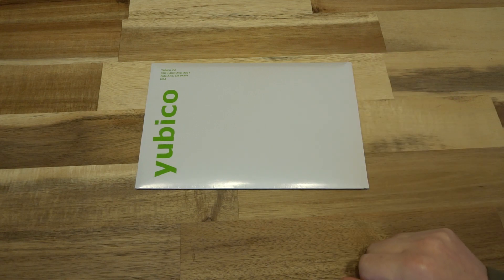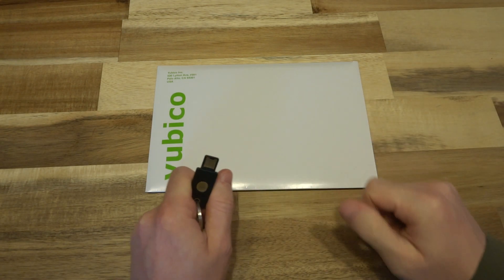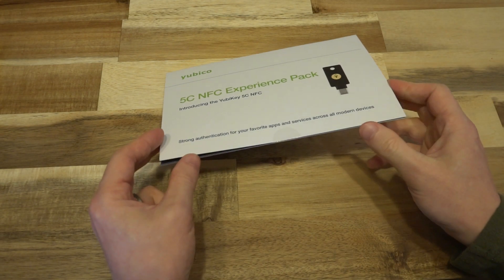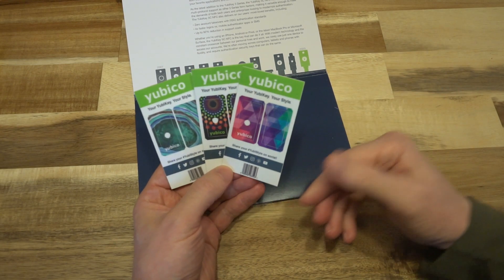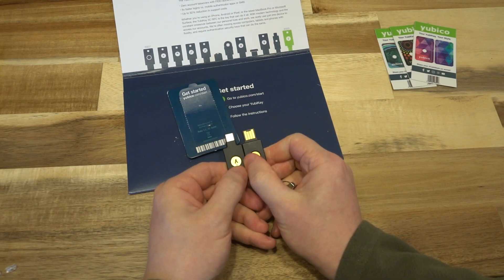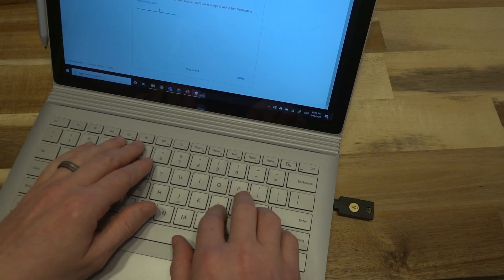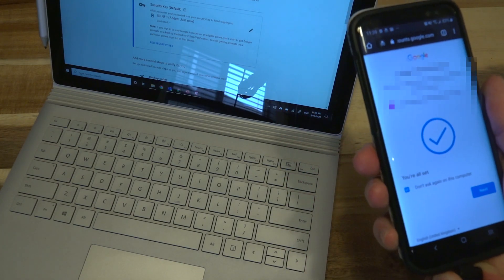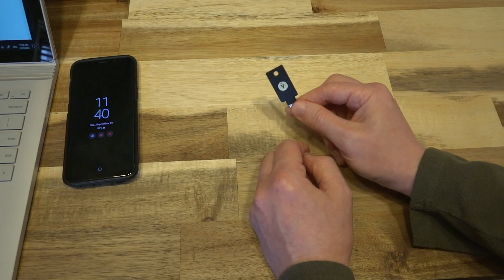Yubikey 5C NFC: Key for the Future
Yubico sent me their Yubikey 5C NFC which is one of the best-built keys I've had on this channel so far.

In the spirit of 100% transparency, the security key featured in this video was supplied by Yubico and not personally purchased. My goal is to objectively review this product and this is not a paid endorsement.

Timestamps:
0:00 Introduction
1:33 Unboxing
4:03 Setup
5:42 Conclusions